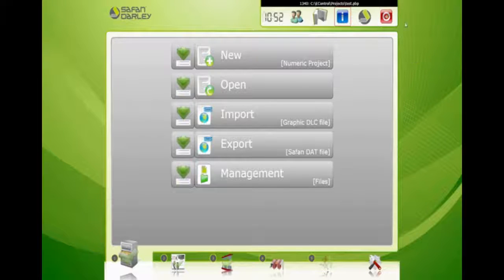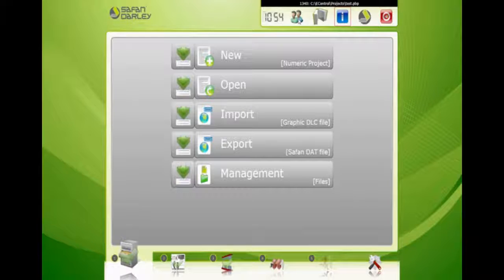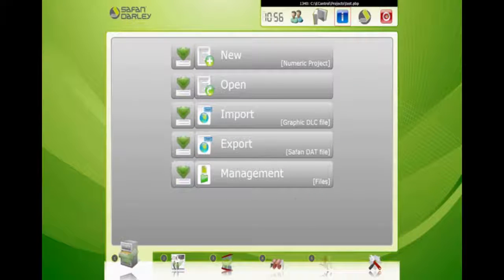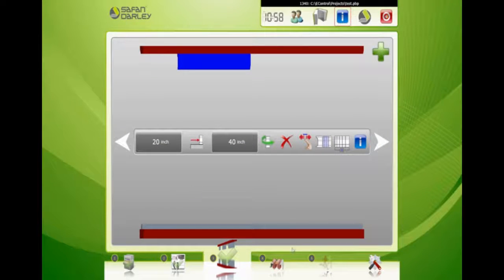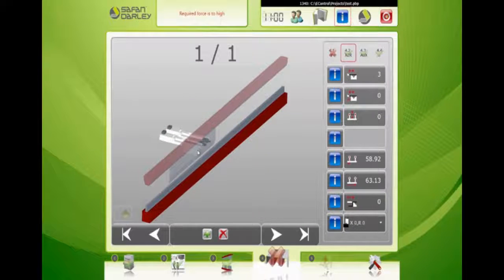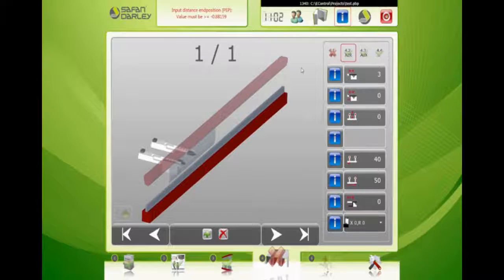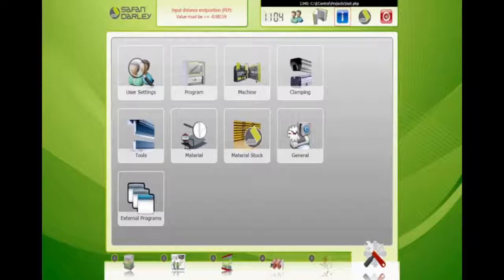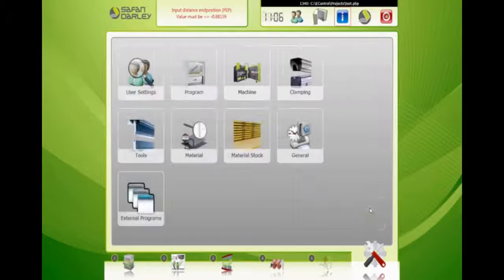Safan E Control Intro